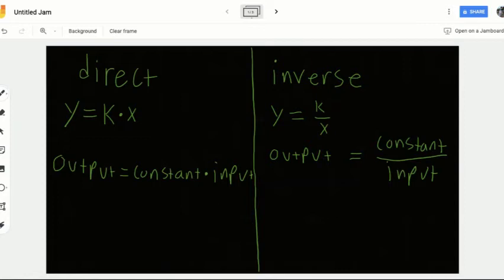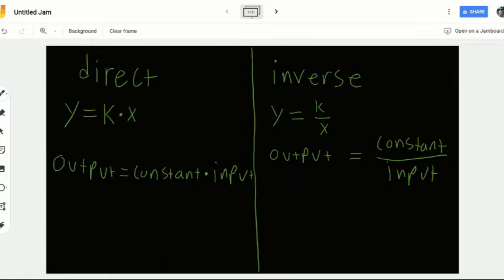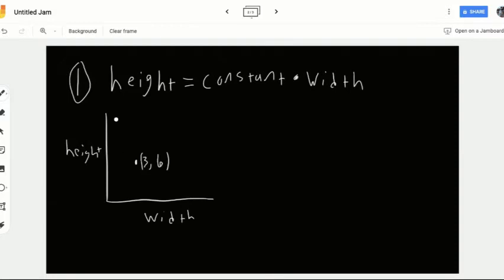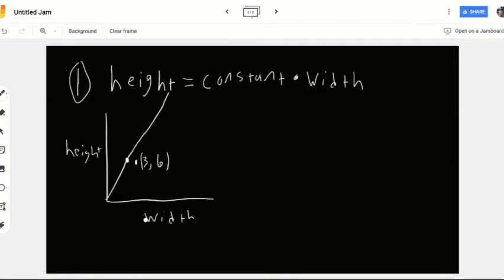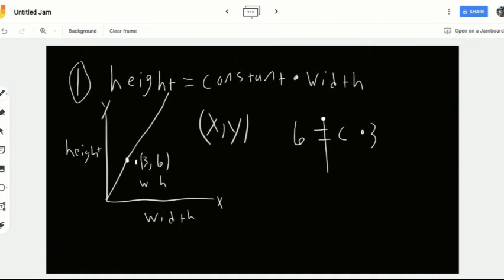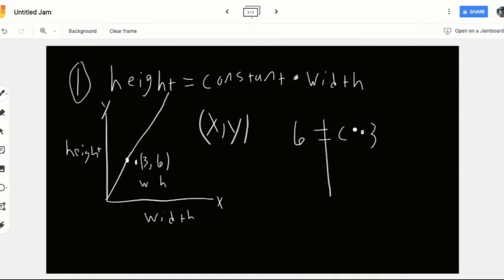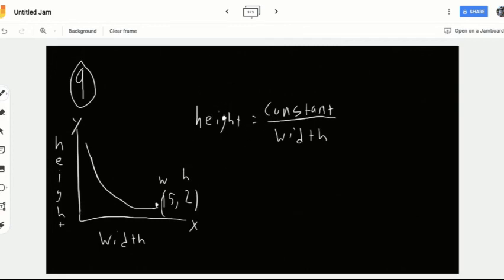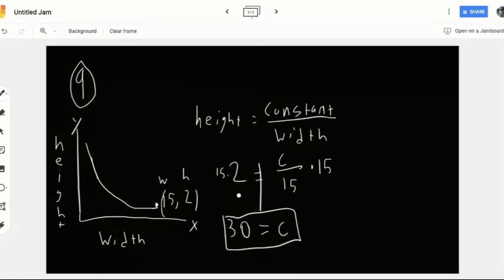1.6.3 Inverse Variation